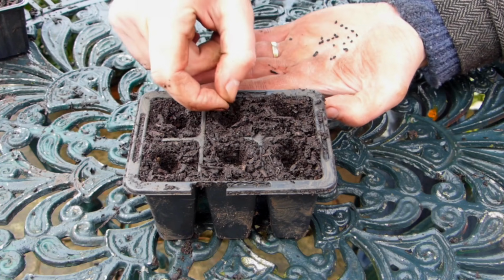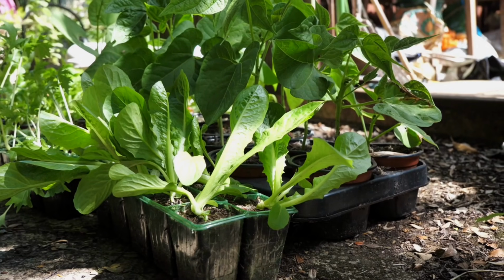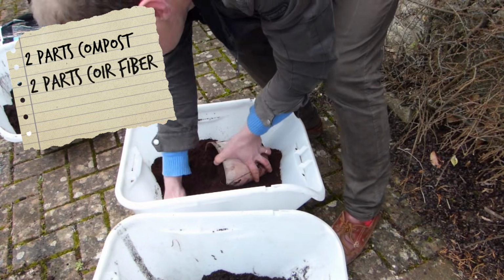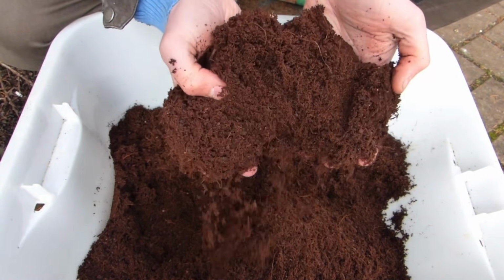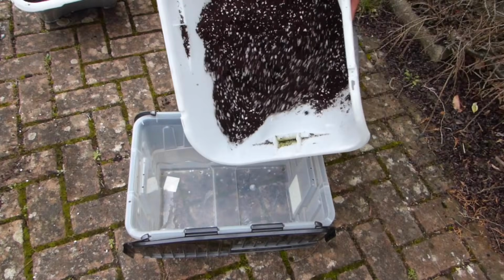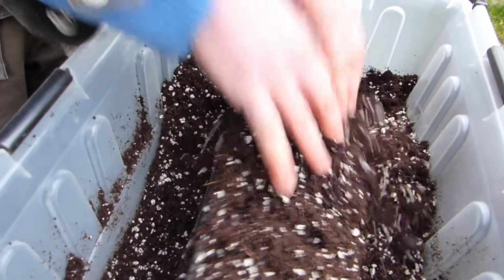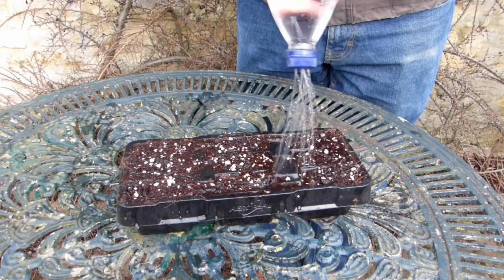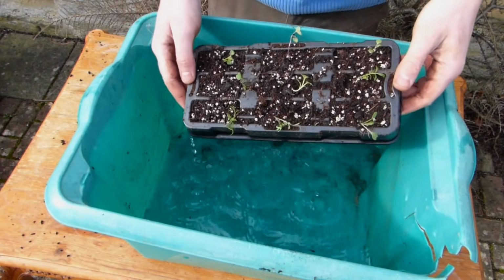Make Your Own Potting Soil Mix - Save Money, Boost Your Plants!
Want to give your seedlings the very best start?  It's easy to make your own potting soil mix, perfect for sowing into and transplanting.

In this video, Ben demonstrates our simple recipe for making your own fresh potting soil mix, explaining why it works and what each ingredient adds to the mix.

If you've noticed any pests or beneficial insects in your garden lately please report them to us